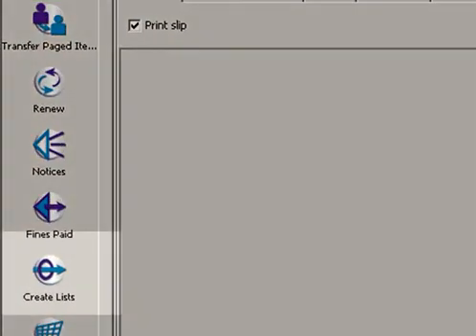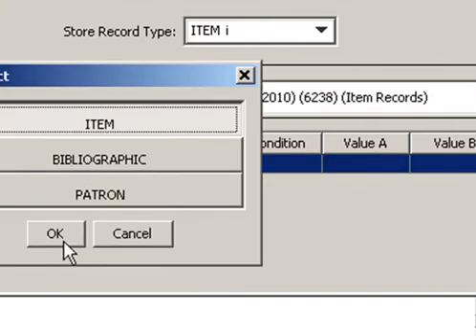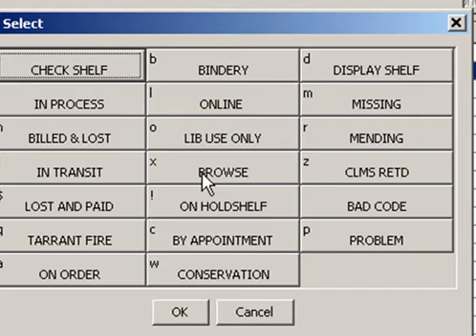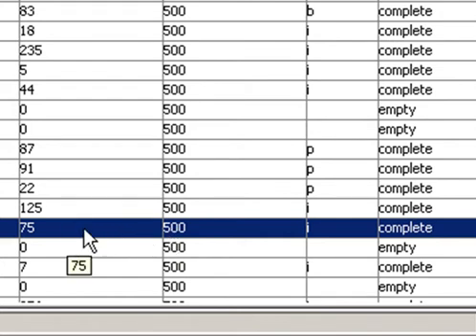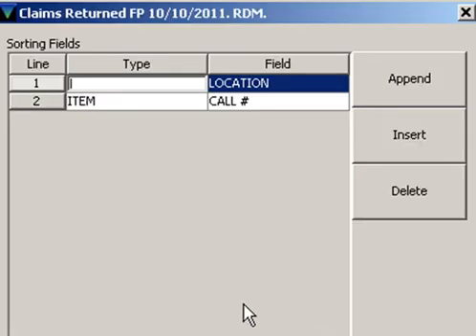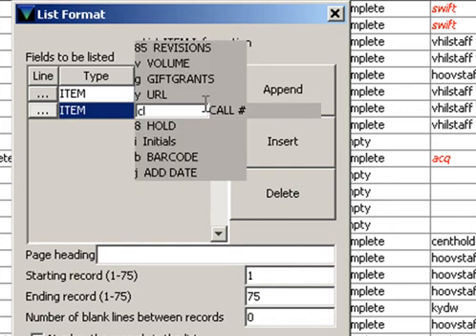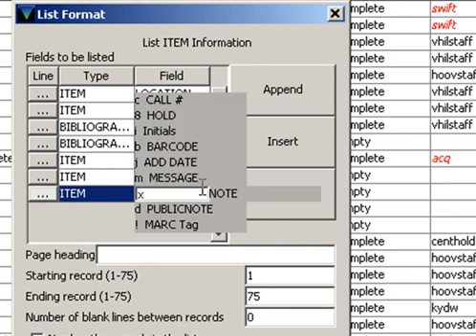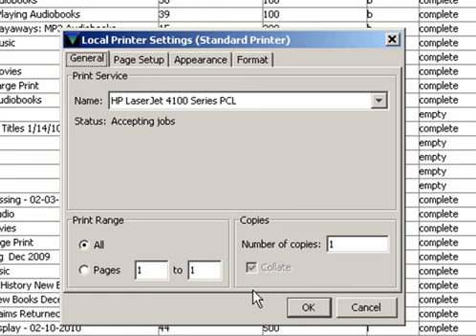Creating a Claims Returned In Millennium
Creating a claims returned list In Millennium.

Innovative Interfaces Millennium Create Lists mode is a powerful custom report generator, accessible from the command screen of cataloging, acquisitions, serials, and circulation modules.

This video demonstates how to run the Claims Returned list. Once printed, the library staff can ceck the shelves for the items. If found, check in and clear any charges. this will clear the  CLAIMED status.

A Claims Returned list should be run once a week and managed BEFORE the next list is run.